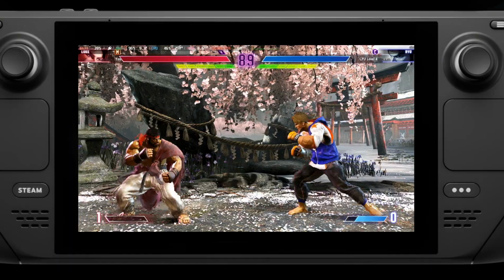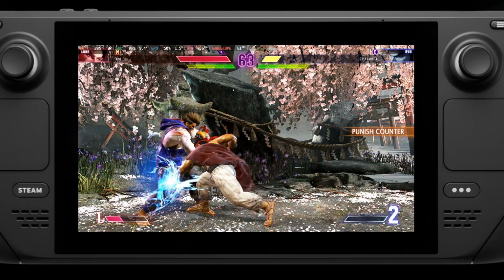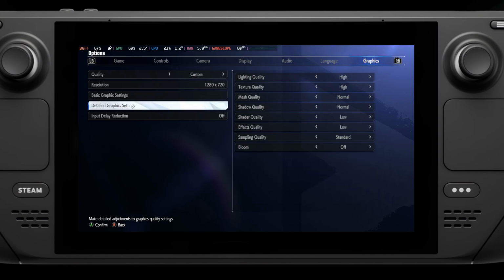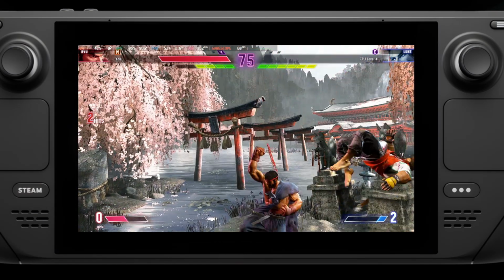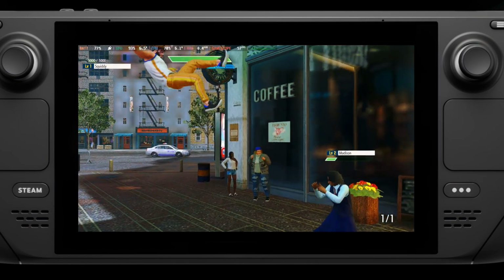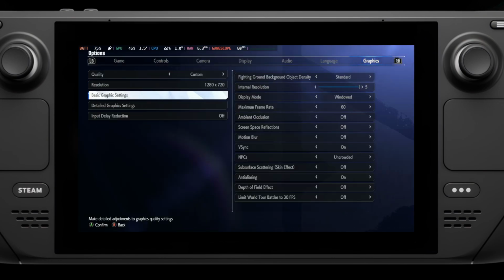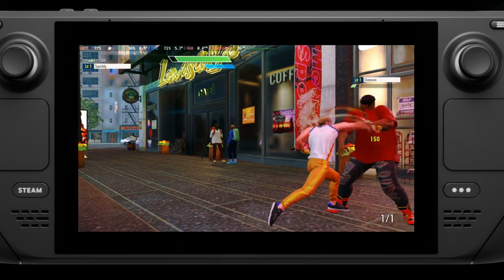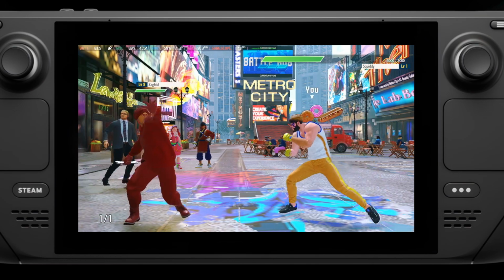Street Fighter 6 on Steam Deck (Demo)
Here's some thoughts on StreetFighter6 on SteamDeck with the demo using Proton Experimental.

ivoler Steam Deck Docking Station (UK)
Spiden Armour Steam Deck Case (UK)
tomtoc Carrying Case for Steam Deck (UK)